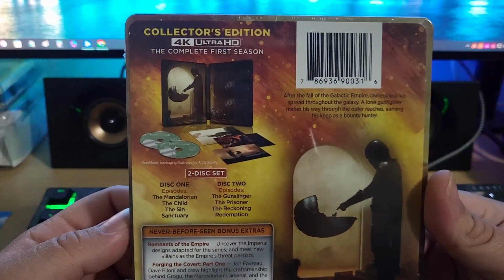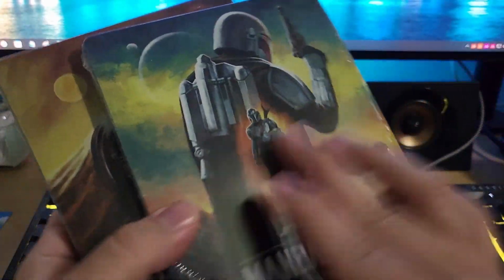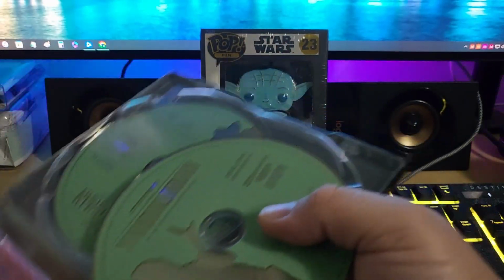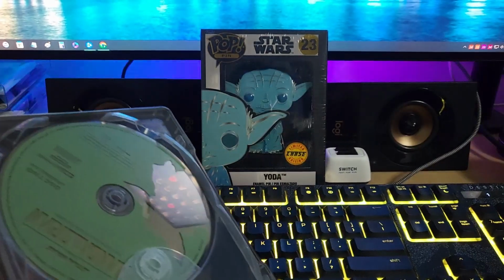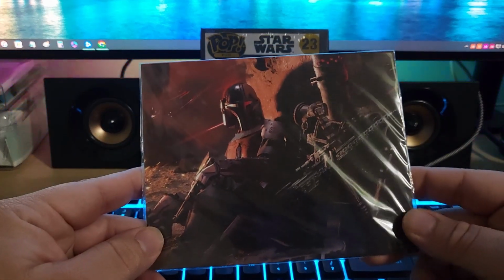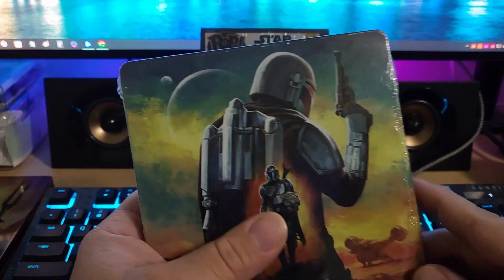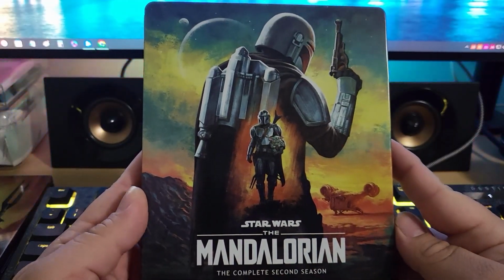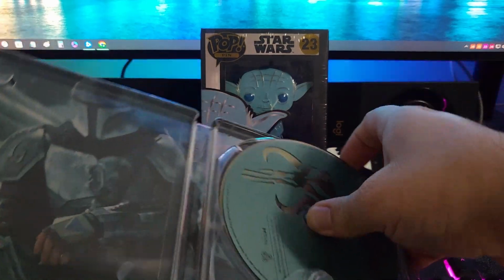PSG Presents - 12 Days of Vidmas - Day 9: Do You Know Da Wae? (REDACTED 4K Steelbook Unboxings)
As Day 9 draws to a close, we conclude it with a second video of Mandalorian Seasons 1 & 2 4K Steelbook Unboxings. Dis is da wae my bruddas & sistas!